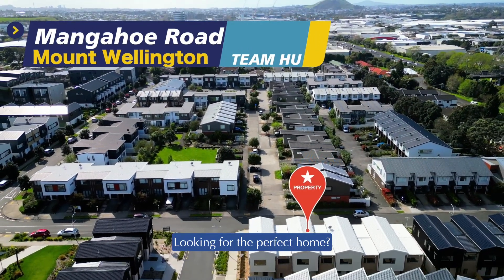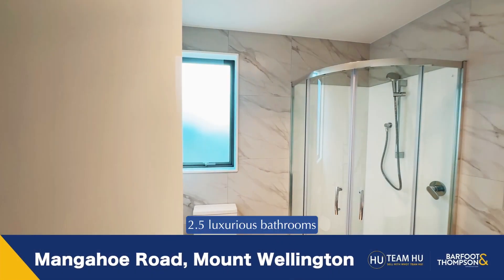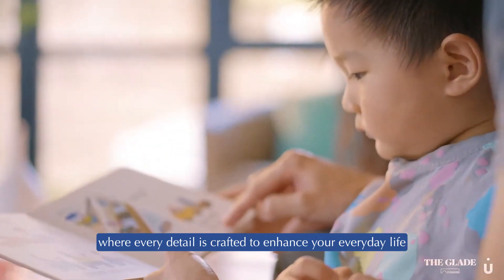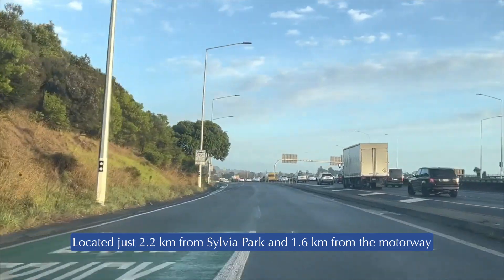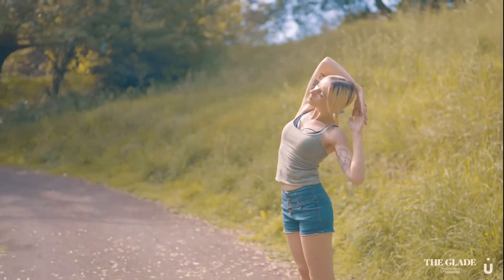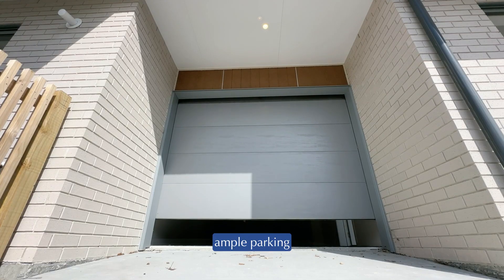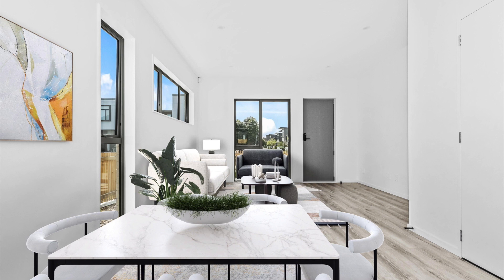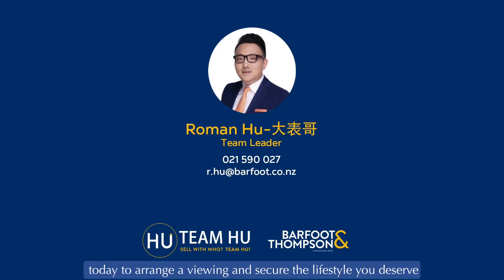17 Mangahoe Road, Mt Wellington - Roman Hu and Jaye Yuan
* Urgent Discount! $5K Christmas Gift Card!

Move into this quality 4-bedroom home at an incredible price, PLUS receive a $5K Christmas Gift Card upon purchase! Only 4 homes left—don’t miss this unbeatable offer.

This brand-new, ...

Property Marketed by: Roman Hu, Royal Heights and Jaye Yuan, Royal Heights